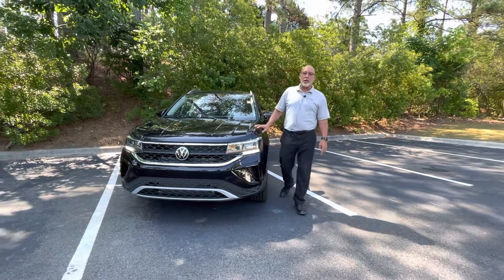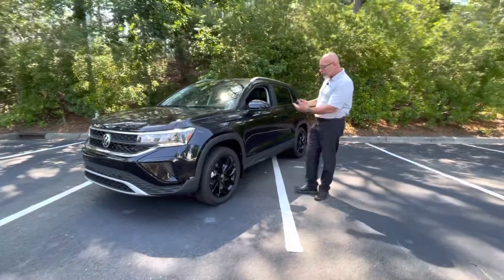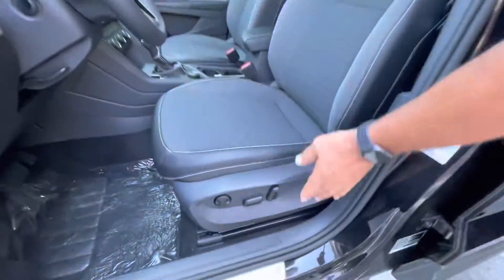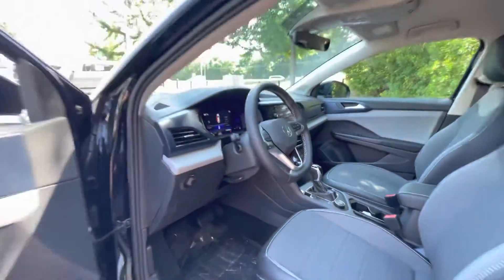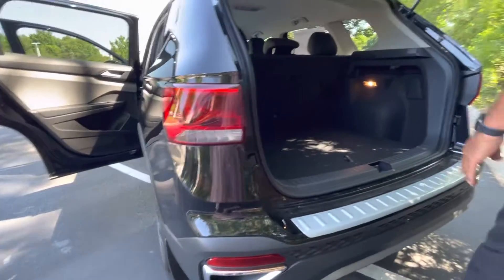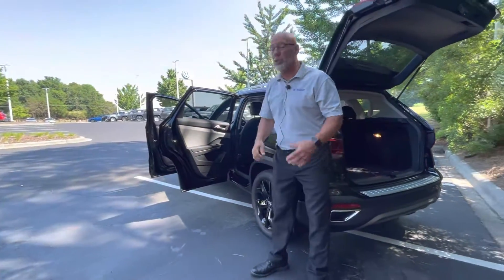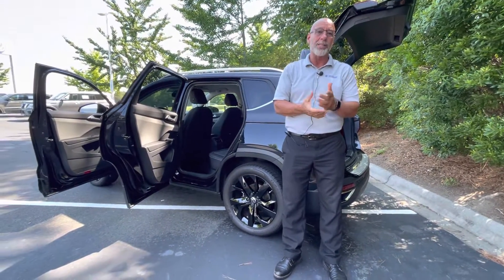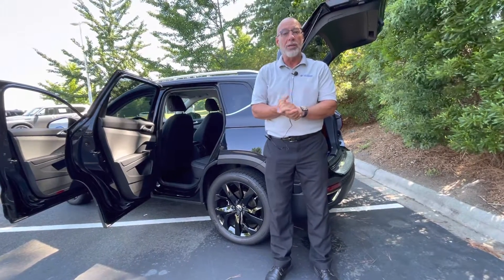2022 Volkswagen Taos SE 4motion walk around video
2022 Volkswagen Taos SE 4motion walk around video